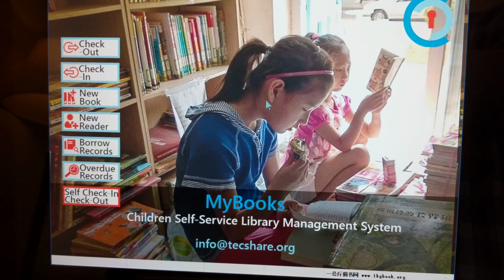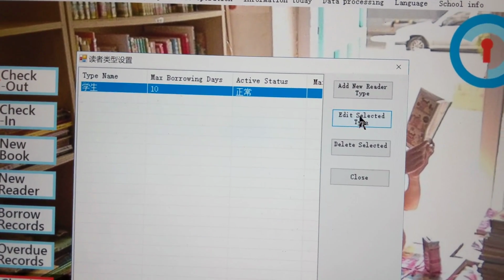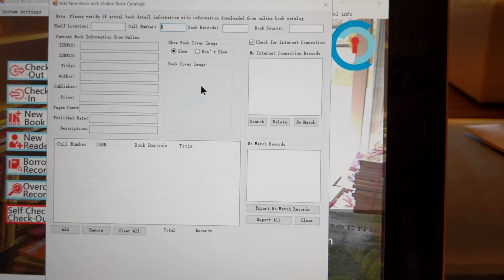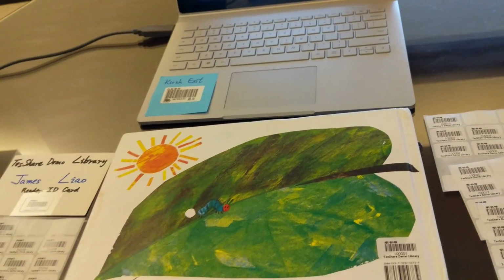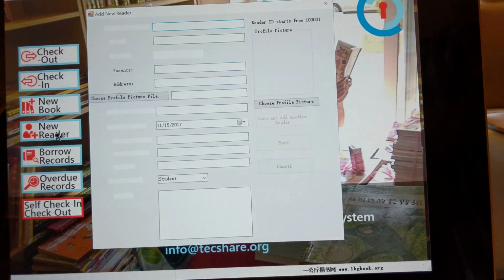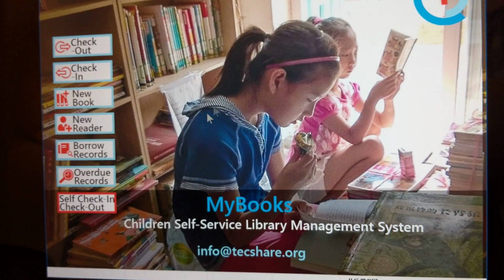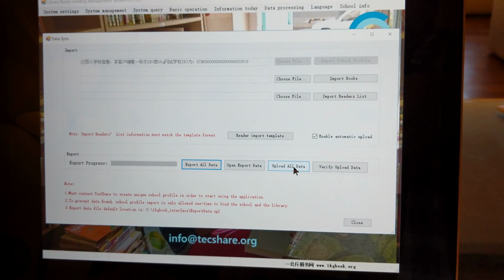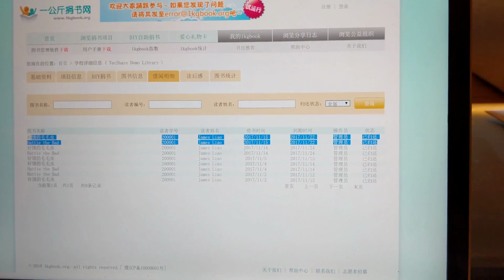MyBooks - Children Self-Service Library Management System | TecShare